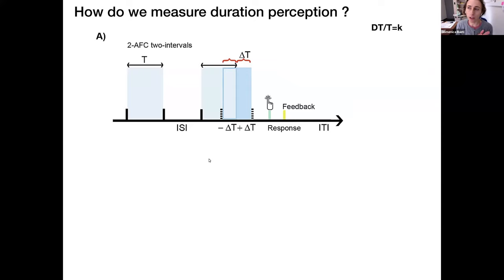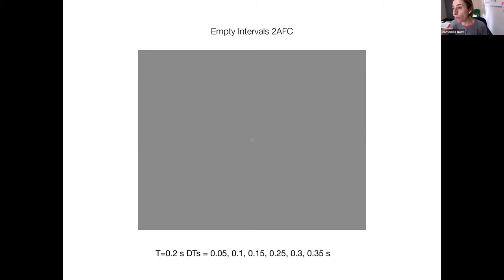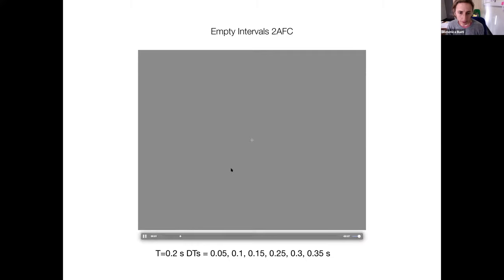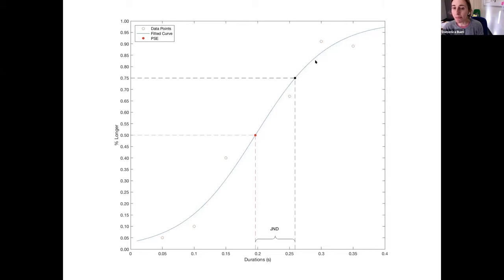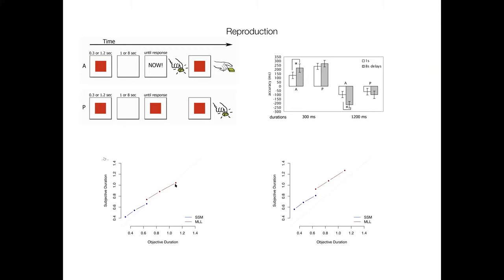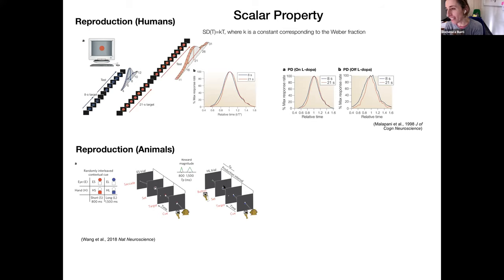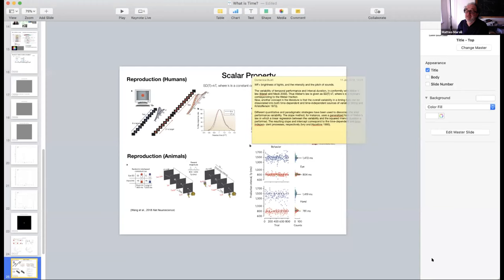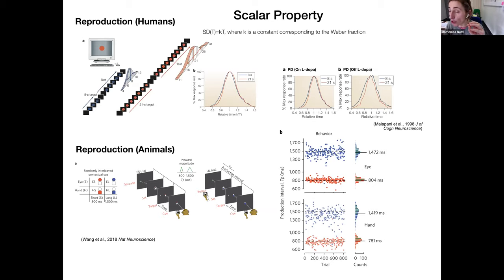The Neuroscience of Space, Time and Number - 2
Speaker: Domenica BUETI (SISSA, Italy)

2021_02_25-15_15-smr3556.mp4